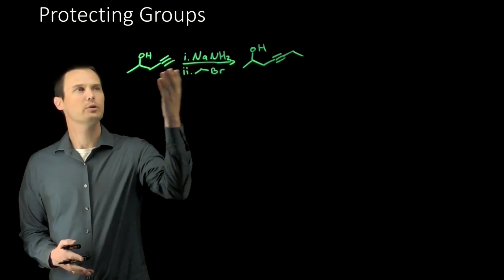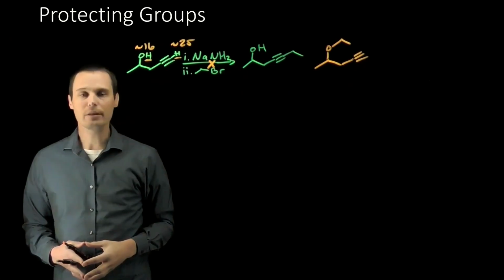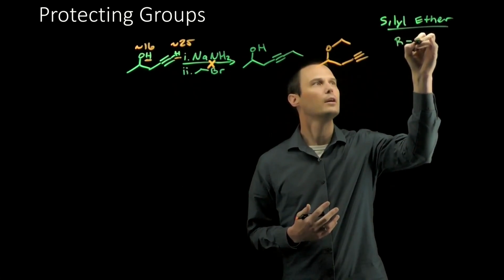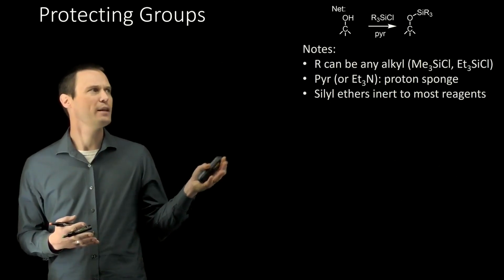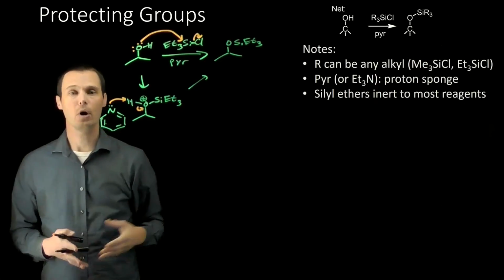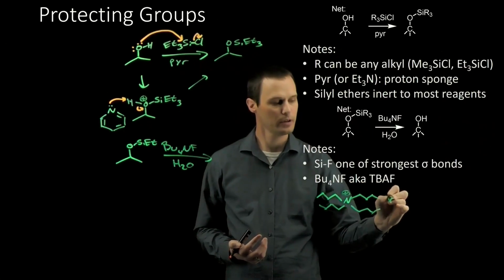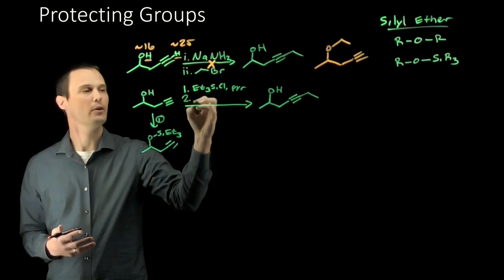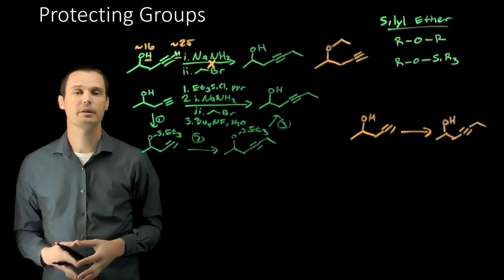Protecting Groups for Alcohols: Silyl Ether On → TBAF Off (Mechanism + Worked Example)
Ever try to alkylate a terminal alkyne and end up messing up the alcohol instead? In this lesson we fix that classic mistake by protecting the alcohol first, then doing the chemistry you intended.

You’ll see:
✅ Why the alcohol proton (pKa ≈ 16) wins against the alkyne (pKa ≈ 25)
✅ How to install a silyl ether (R₃SiCl + pyridine/Et₃N)
✅ How to remove it with TBAF (yes, that strong Si–F bond is the driving force)
✅ A tidy three‑step strategy: protect → [YOUR REACTION HERE] → deprotect

By the end, you’ll be able to spot when a protecting group is missing from a synthesis plan and confidently add/remove it to get the right product.
If this helped, drop your favorite pKa ranking trick or a mechanism step you still want clarified. OChemNinjas—let’s level up. 🥷

Contents:
0:00 Intro
0:19 When Alcohol Protection is Needed
1:38 What are Protecting Groups
3:36 Putting on the Protecting Group
5:26 Taking the Protecting Group off
6:58 Worked Example
7:55 CAUTION!!! Be careful in synthesis